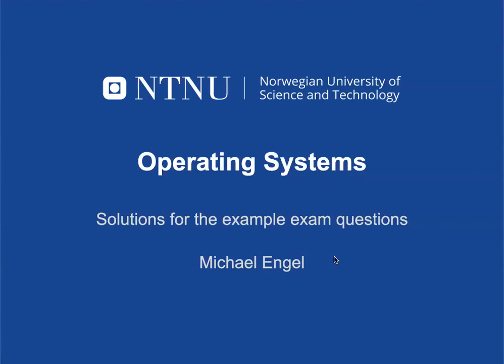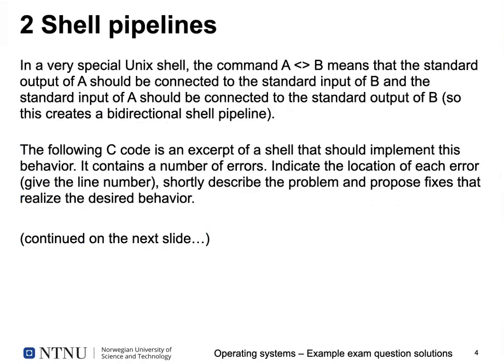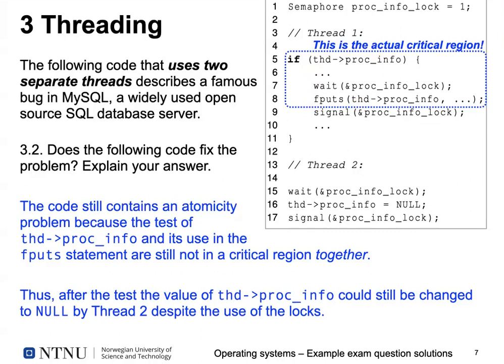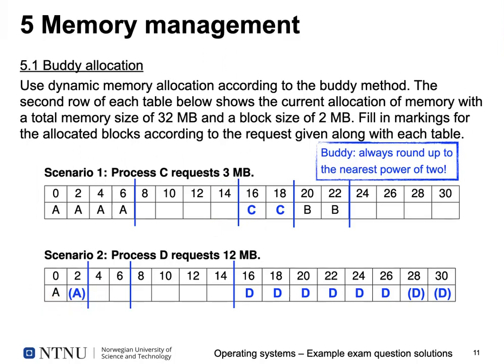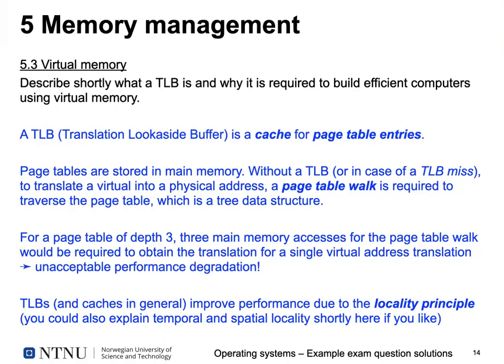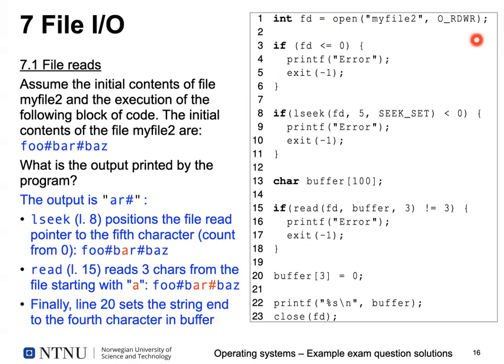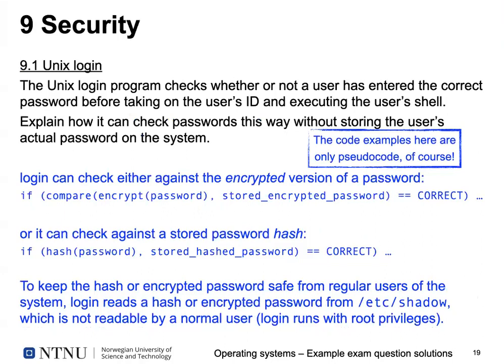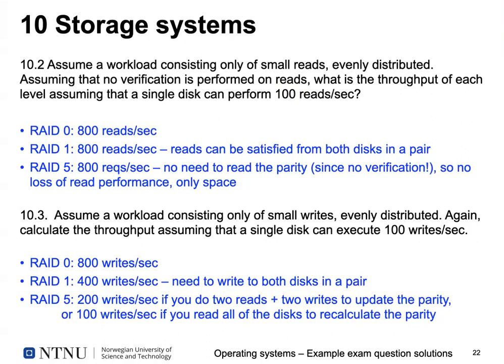Operating systems: Discussion of the example exam questions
Discussion of the example exam questions